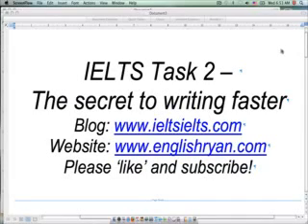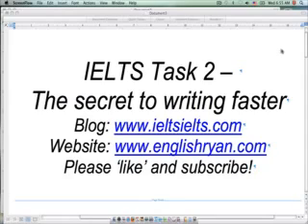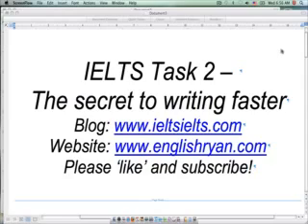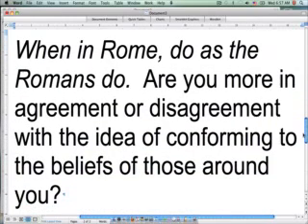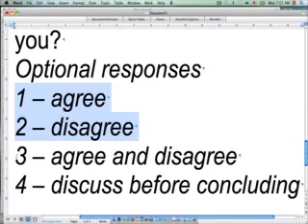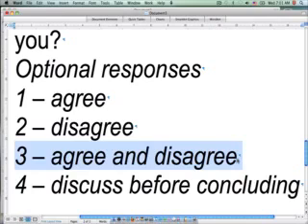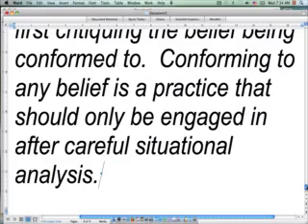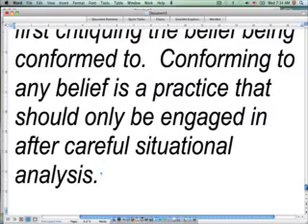IELTS Task 2 | The secret to writing faster and higher quality argument essays | YouTube